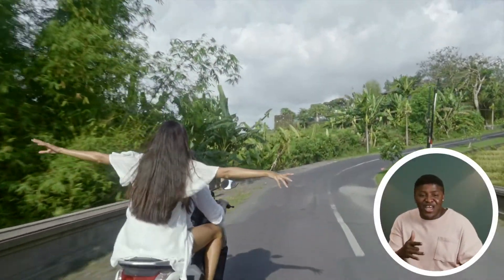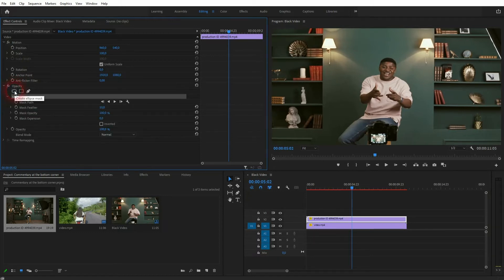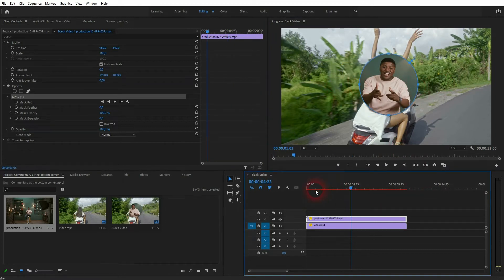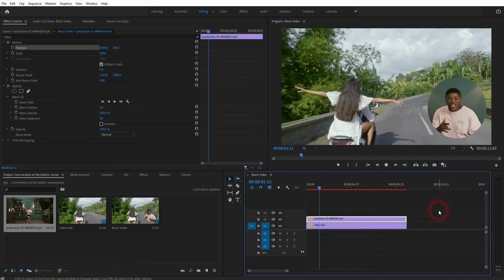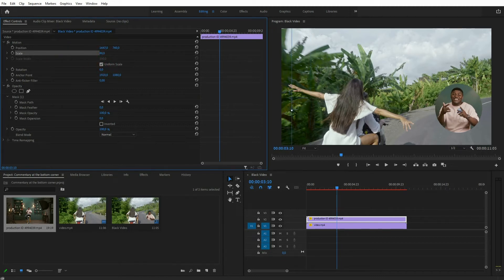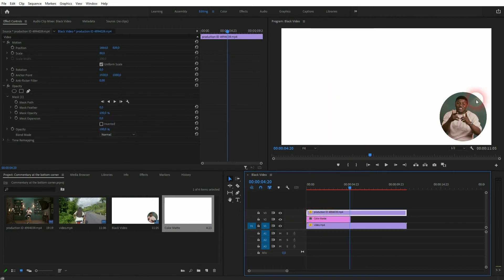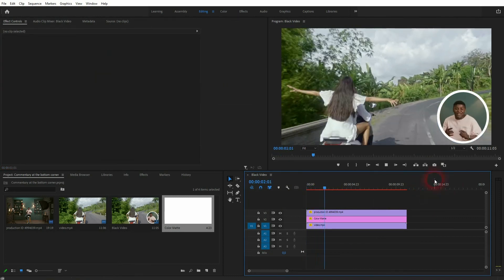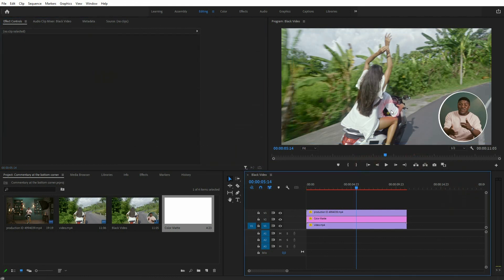How to put your face at the bottom corner of a video with Premiere Pro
In this tutorial I'll show you how to put your face at the bottom of your video with Adobe Premiere Pro. This effect is often used for commentary and response videos.